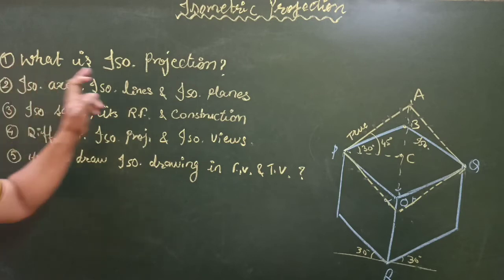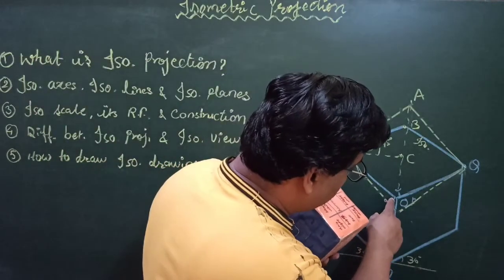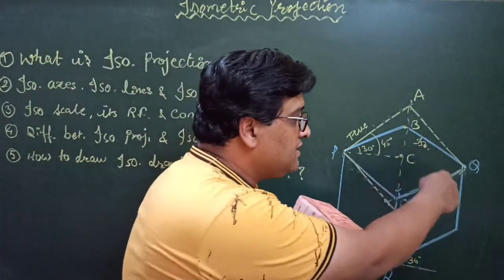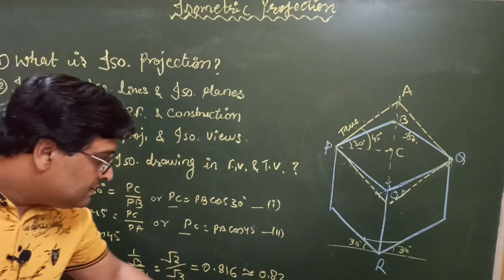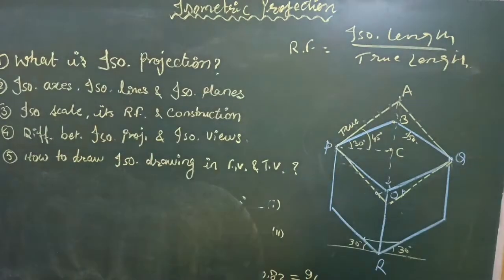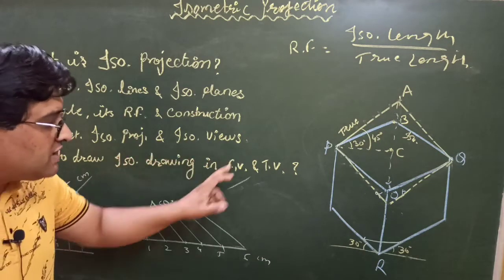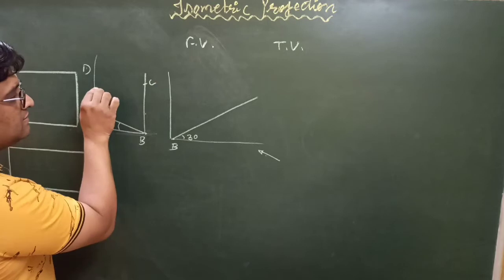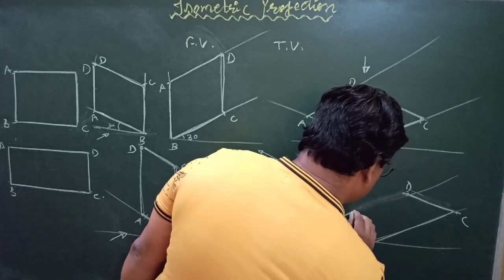Isometric Projection (part 1) Basic concepts explained by Dr. Ajay Verma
This video explains basic concepts of isometric projection, construction of isometric scale, difference between isometric projection and isometric view, how to draw isometric projection etc. All the basic terms like isometric length, 09pisometric axes,  isometric lines and isometric planes are also explained.